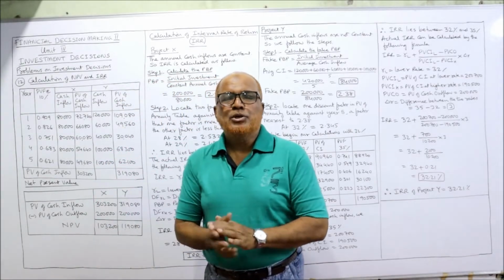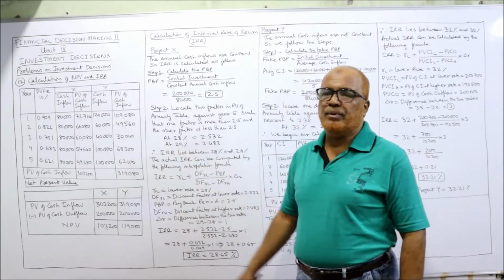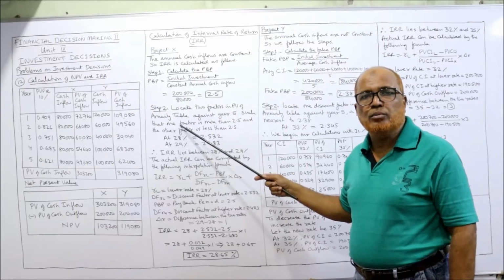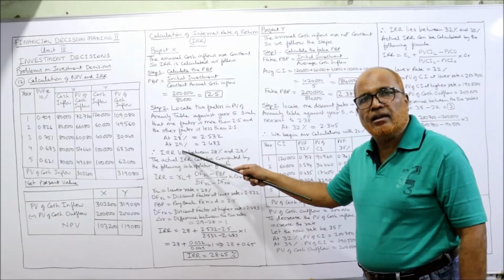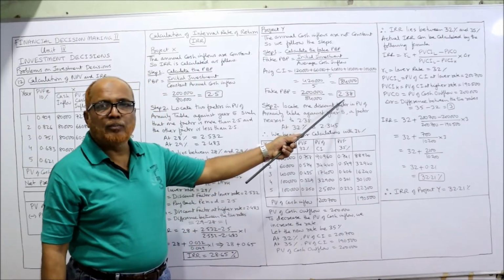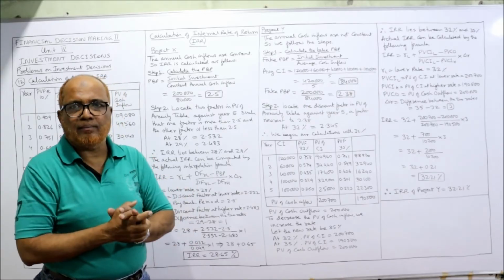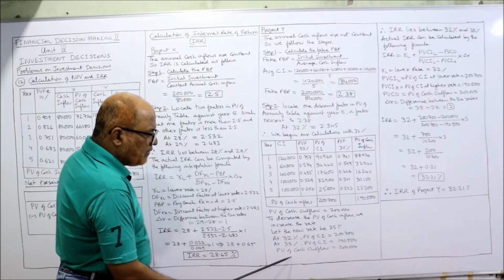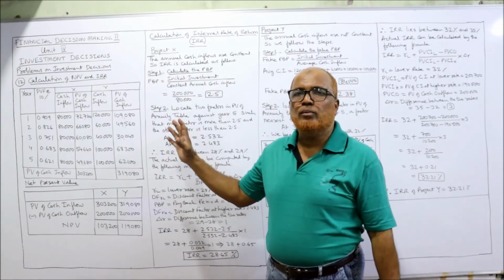Financial Decision Making II I Investment Decisions I Problems on Capital Budgeting I Part 4 I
Investment Decisions
Capital Budgeting
Problems on Capital Budgeting
Problems and Solutions on Capital Budgeting

I have explained in detail regarding Investment Decisions.  The meaning of capital budgeting,  importance of capital budgeting, capital budgeting process. Evaluation Techniques of Capital Budgeting Proposals.  Watch the video till the end to get a complete command on the topic of Investment Decisions.